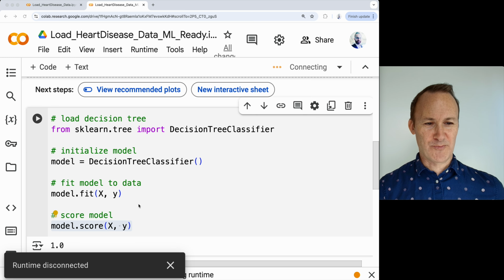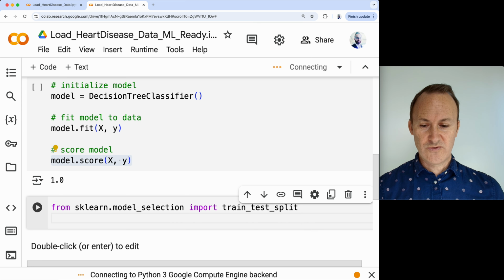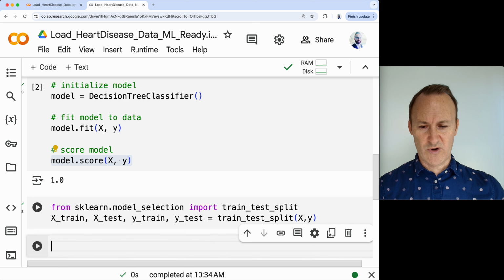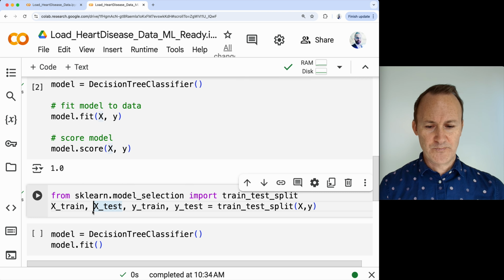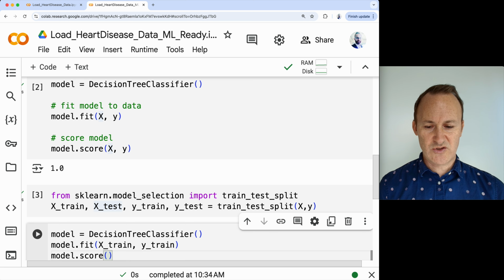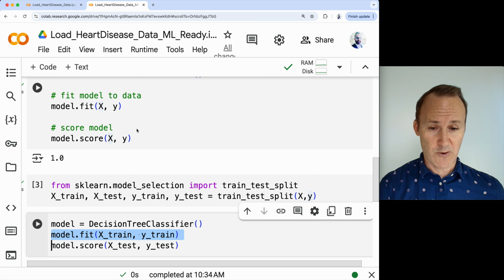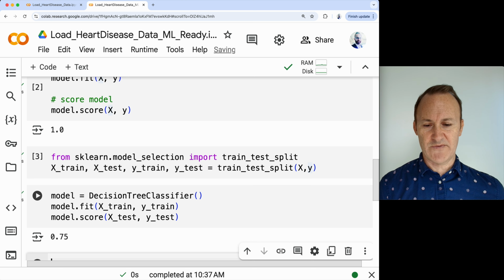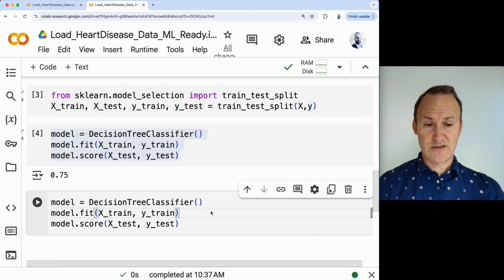Decision Trees 3: Train Test Split - train_test_split, model.fit, model.score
Splitting data into a training and a test set in sklearn with train_test_split.